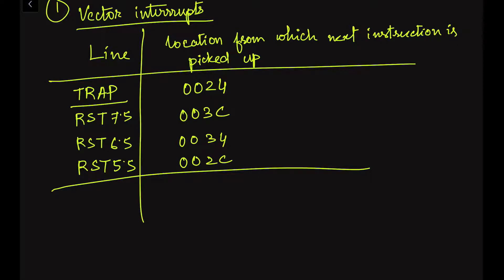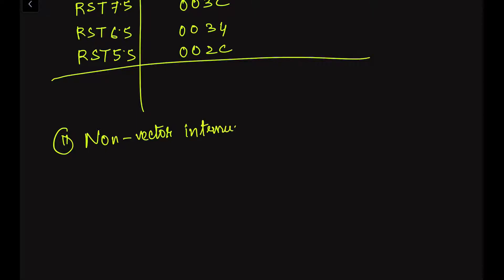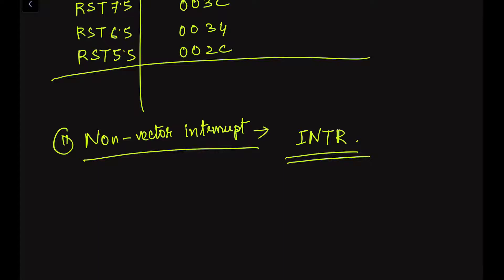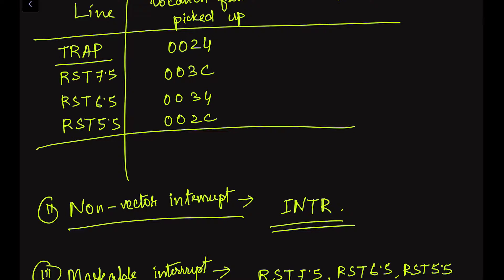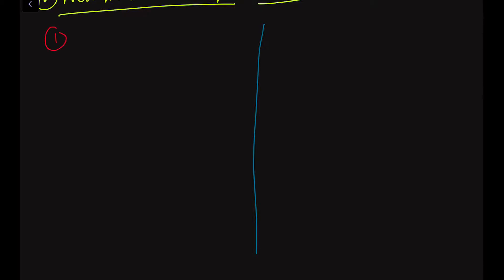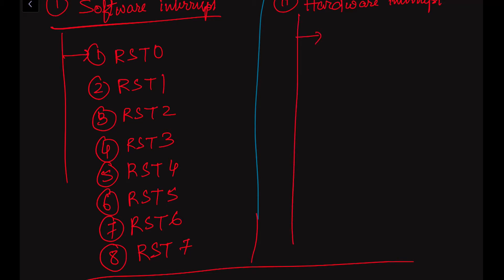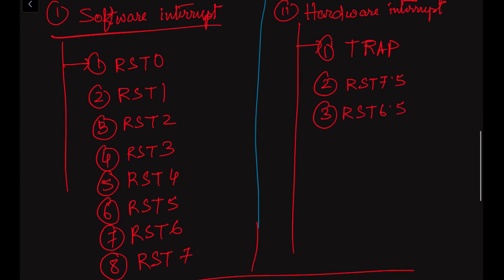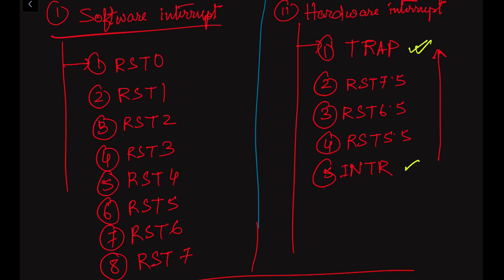Interrupts In 8085 Microprocessor | Hardware And Software In 8085